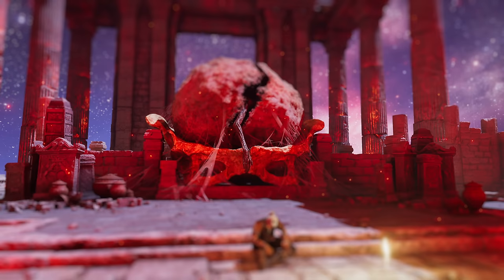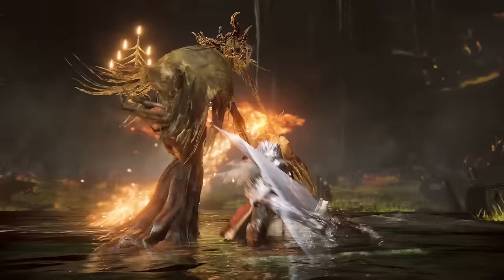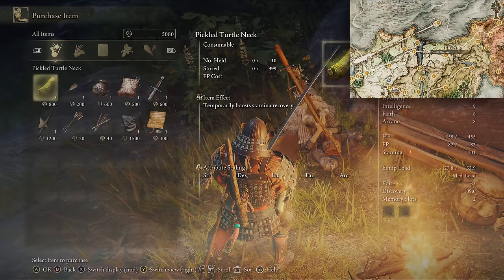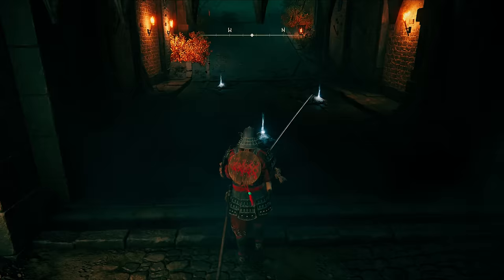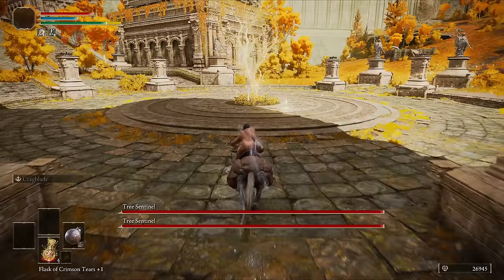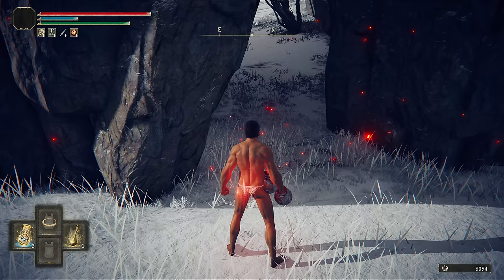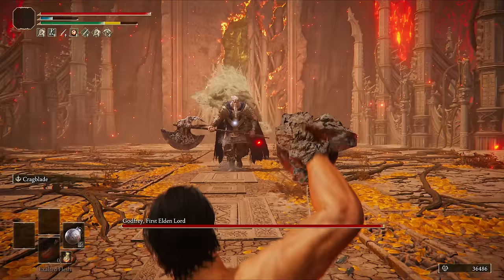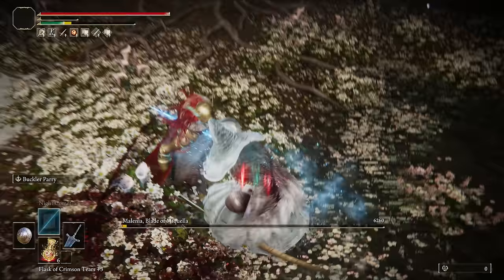How Quickly Can You Make DLC Builds? | Elden Ring Shadow Of The Erdtree Prep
How fast can you get from character creation to the new content of Shadow of the Erdtree? What's the best build for doing it, and is it actually a good idea to rush straight to it? DLC prep begins with finding out!

Second Channel and full follow-along playthrough: @morefishygaming

Channels to check out for Elden Ring speedrunning:
Distortion2

Or become a channel member to see some behind the scenes updates and teasers on upcoming videos:
All supporters will appear in the credits of all future videos.

I can't find the second track. I edited it and only have the mixdown name (which is Dave.wav - I'm really bad at naming things), but I'll update this when I come across it again.

0:00 - Early DLC?
4:19 - The Problem
5:29 - Full Speed Build Guide
29:14 - What Next?